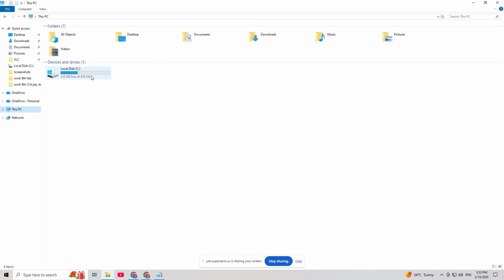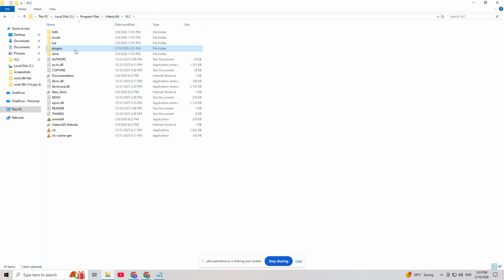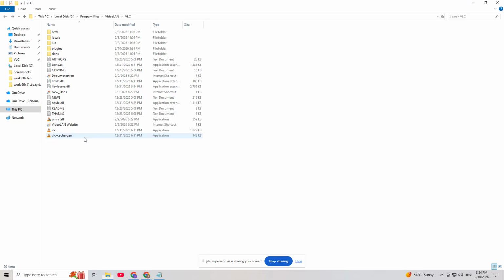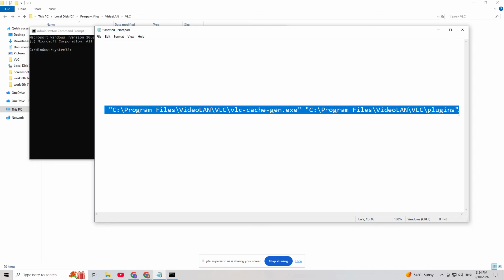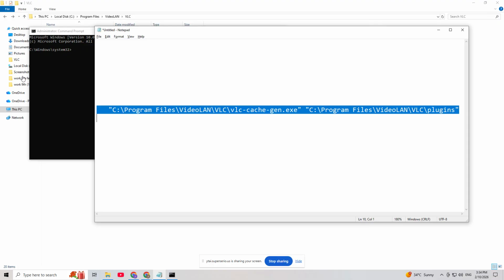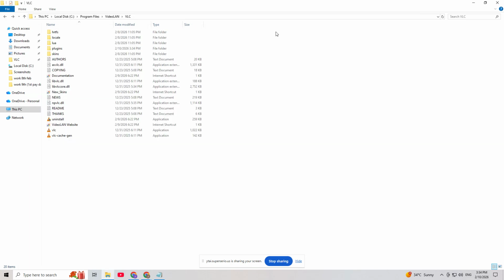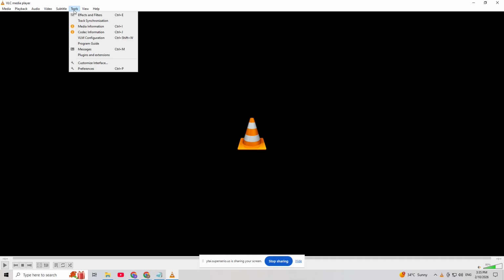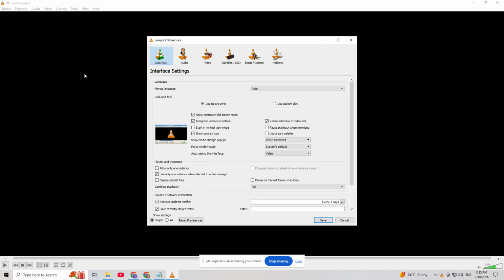Fix VLC Error Stale Plugins Cache (2026 Easy Guide)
Learn how to fix the VLC error stale plugins cache using two proven methods, including manual cache regeneration and resetting VLC preferences.
Follow this step-by-step VLC tutorial to resolve startup and plugin errors quickly.

Timestamps:
00:00 Intro and overview
00:24 What causes the stale plugins cache error
00:43 Option 1 overview and file location
01:05 Opening Command Prompt as administrator
01:27 Running vlc-cache-gen command
02:04 Restarting VLC and confirming fix
02:22 Option 2 overview reset preferences
02:41 Opening VLC preferences
03:04 Resetting preferences and restart